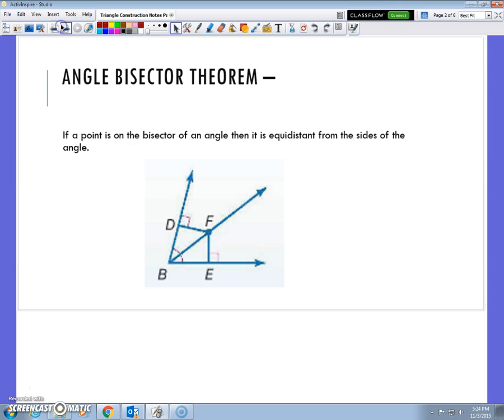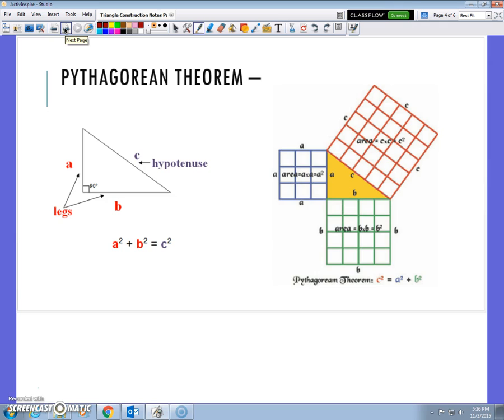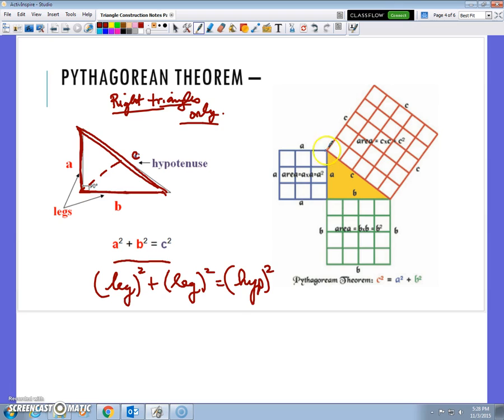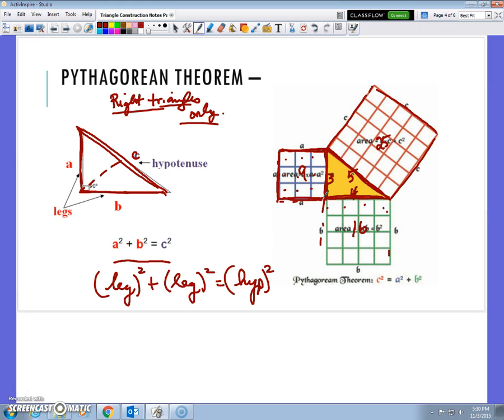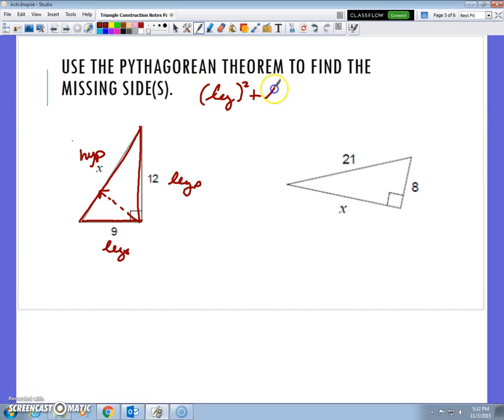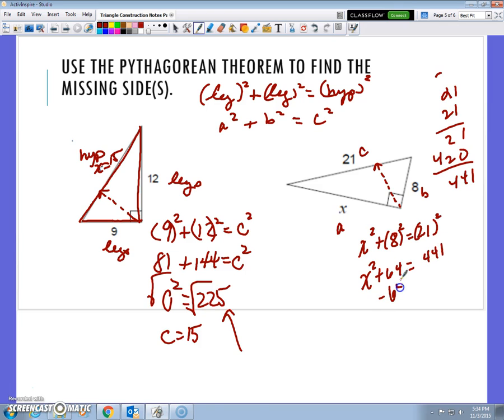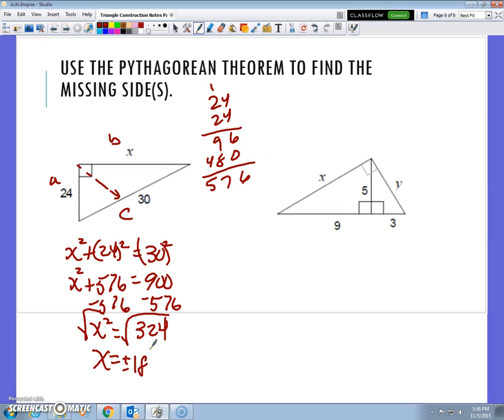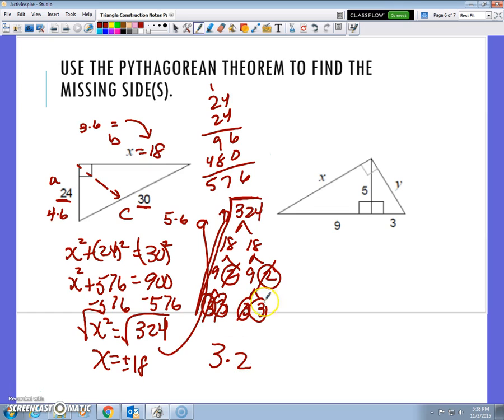Triangle Construction Notes Part 2